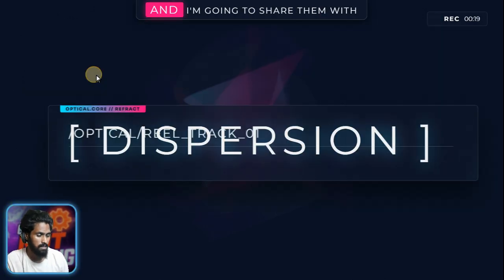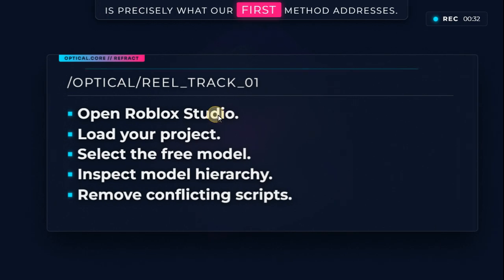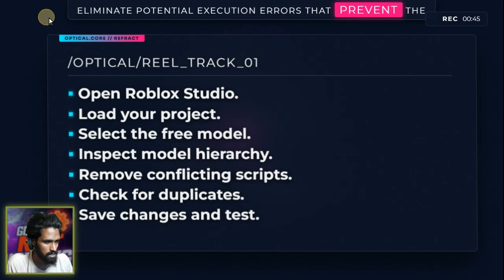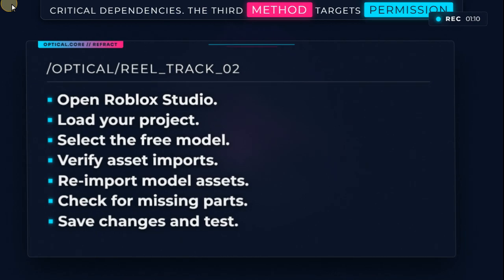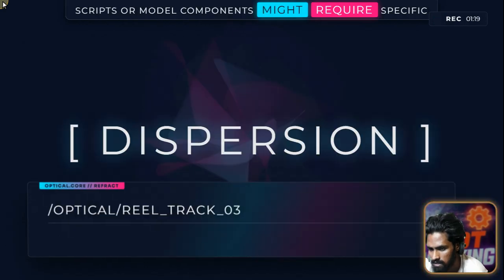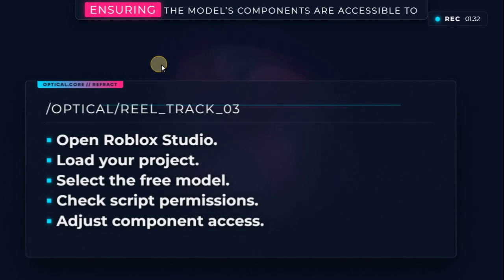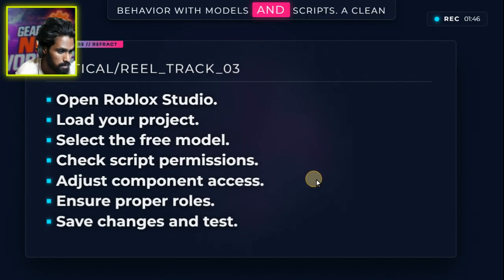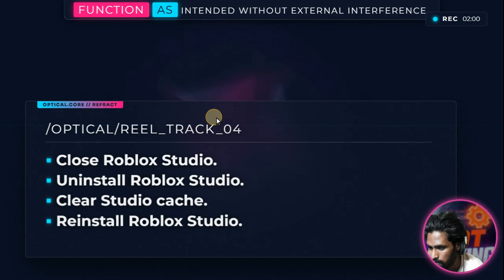How to fix gear not working in Roblox Studio free models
Roblox Studio Gear Not Working Free Models Fix

Encountering issues with gear not functioning in Roblox Studio after importing free models is a common roadblock for developers. This guide provides essential solutions to get your free model gear operational again. We will walk you through critical steps to diagnose and resolve the underlying problems that prevent your imported gear from working correctly in your Roblox experience. Get your game development back on track with these proven fixes.

Topic Covered:
• Fixing Roblox Studio free model gear
• Resolving script conflicts
• Ensuring asset integrity
• Troubleshooting model functionality
• Roblox development solutions